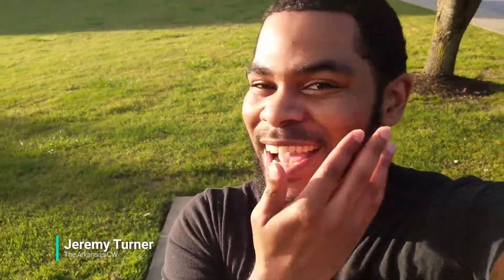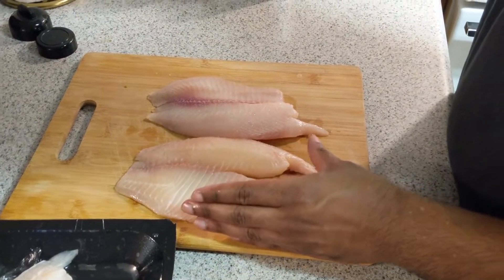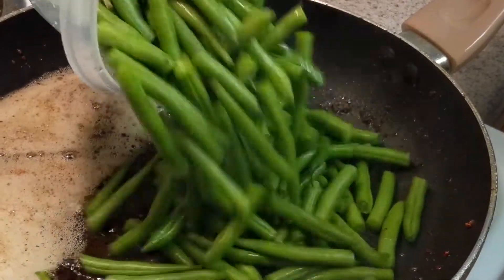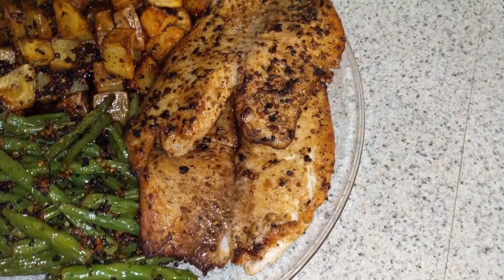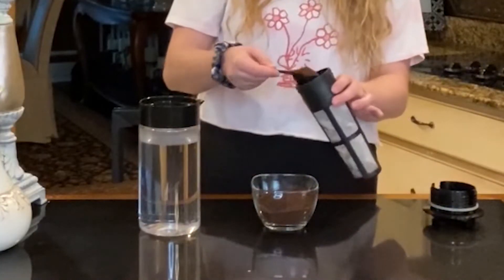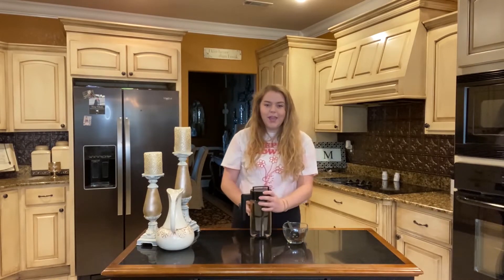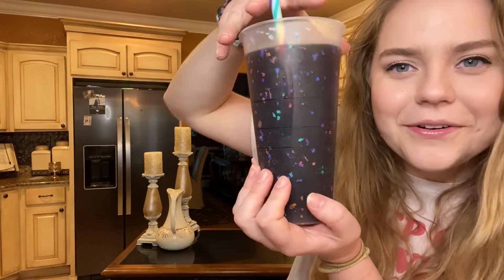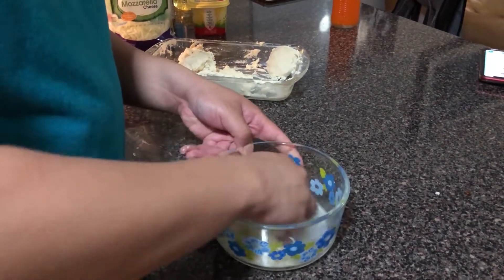The Crew serves up some more tasty treats!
In this episode of Cookin with the Crew Jeremy serves up a seafood treat, Morgahn brews her favorite drink and Ron gets nostalgic with a treat from his childhood.